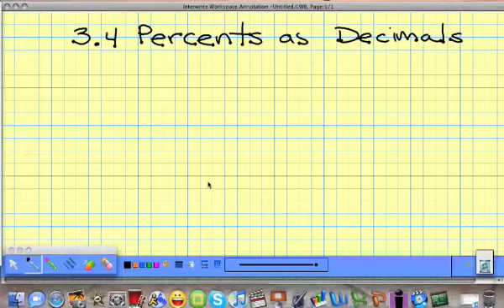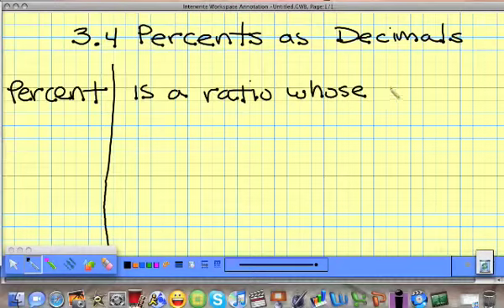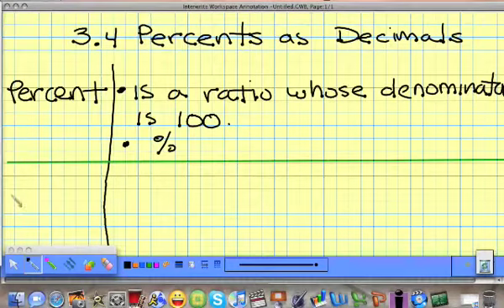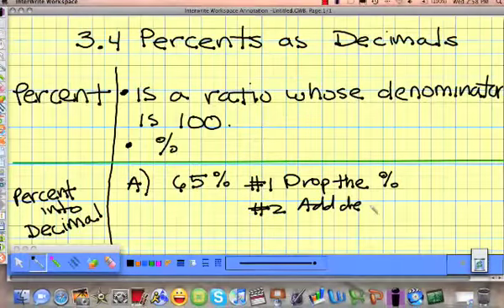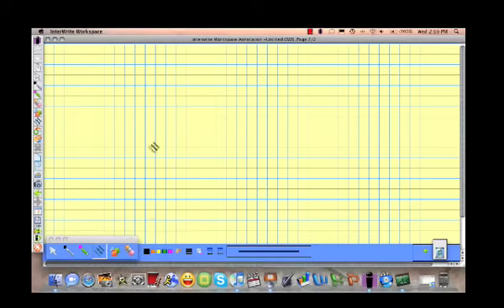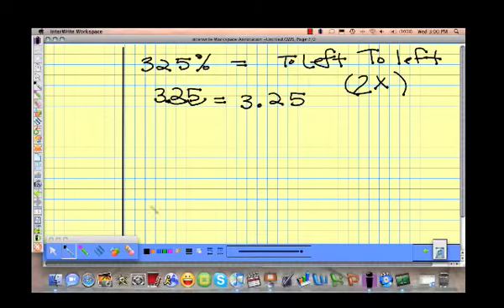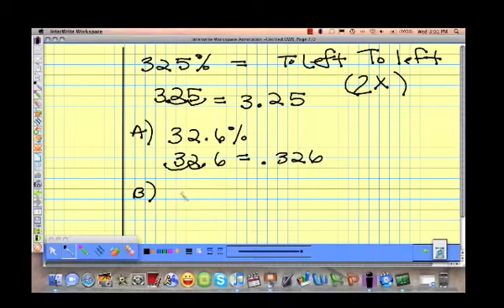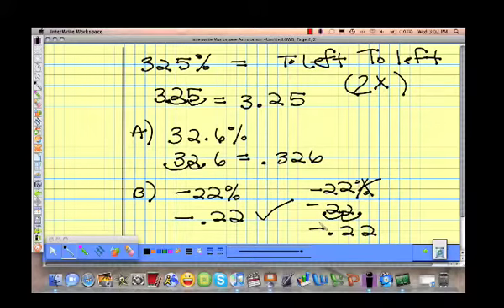3 4 Percent into Decimal